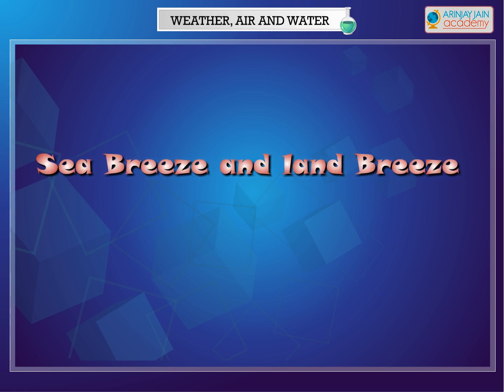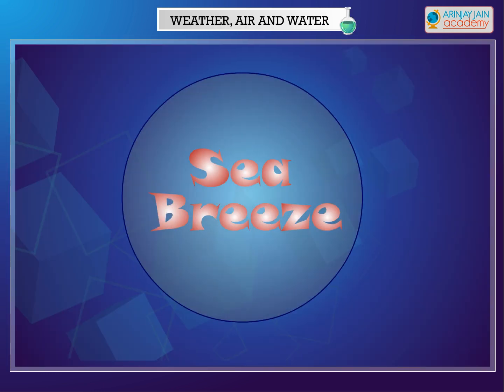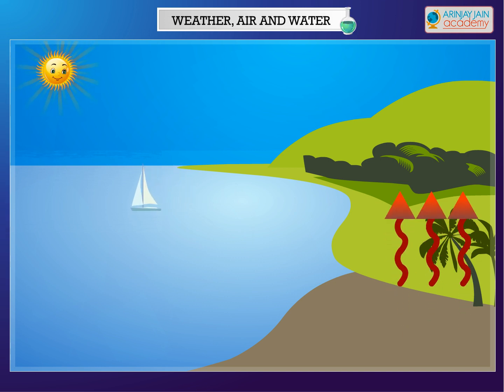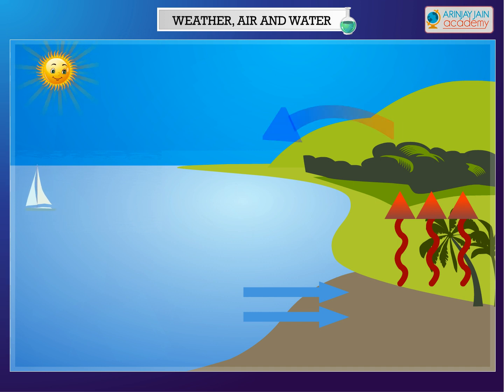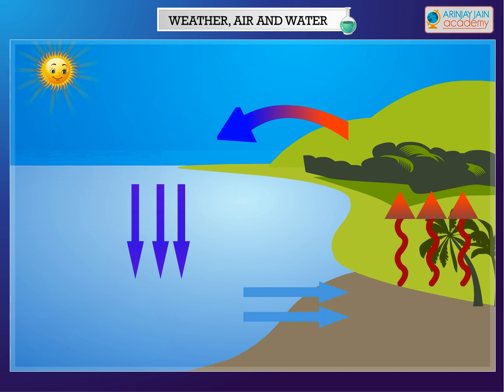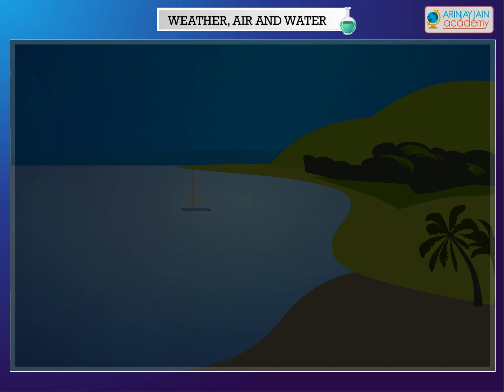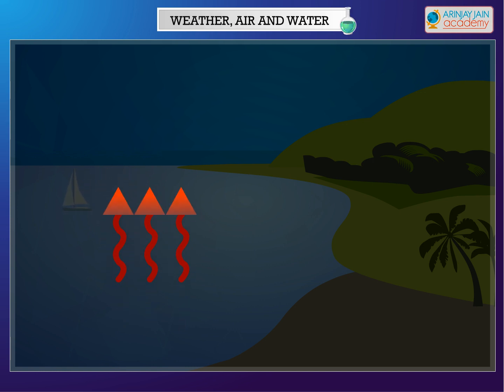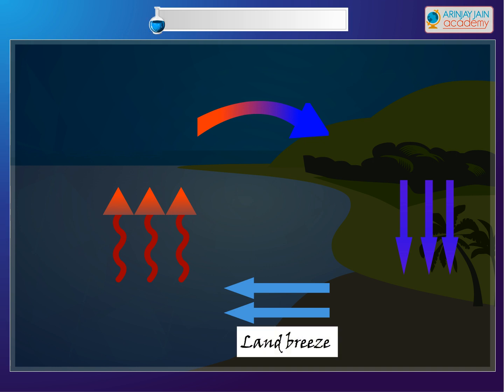Science - Sea Breeze and land Breeze - CBSE Class 4 Science (IV)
The Video can be used by students of CBSE, ISCE, NCERT and other Boards looking for concrete solutions in education.. Learn about Sea Breeze and Land Breeze with different animated example